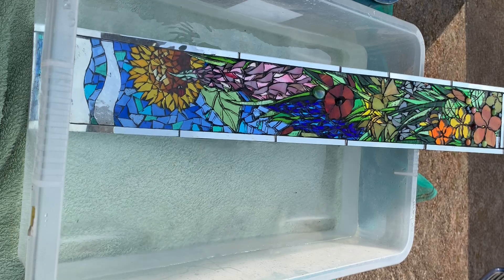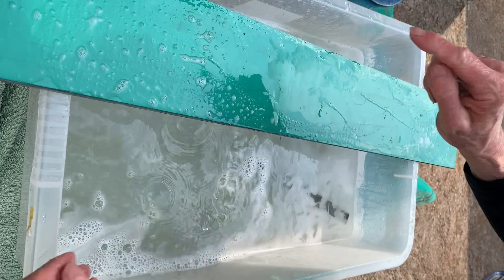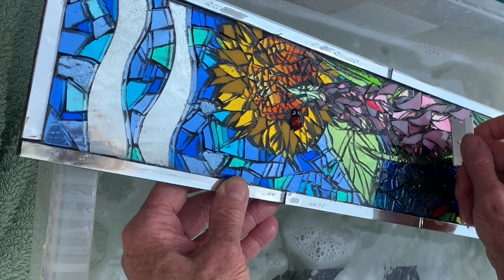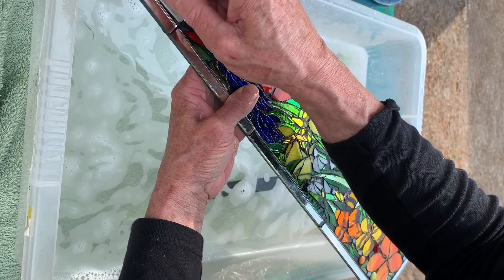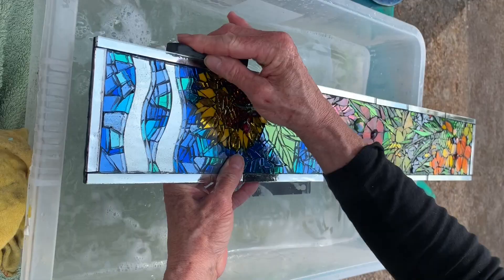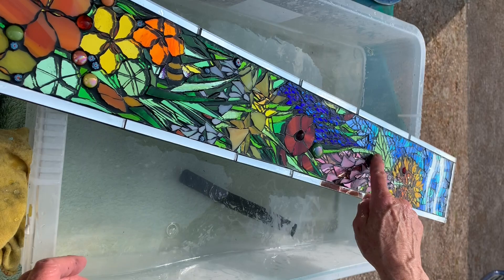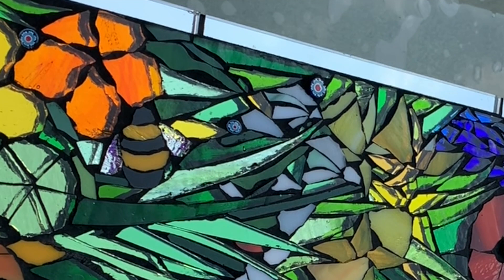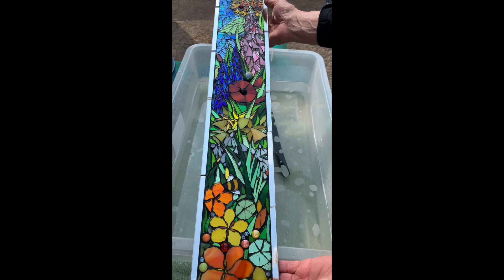NO. 19 of 19. Cleaning and Polishing Sharp Edges From Your Completed Glass Garden Mosaic.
Cleaning and polishing sharp edges.
There are 19 mini films in this series from 'Getting Started' to 'Grouting and Polishing Your Completed Mosaic.'
In each film will take you step by step through my process for making these bright and cheerful glass mosaics.  Using mirror as a base reflects light back through the beautiful colours of the glass which then change shade according to the atmosphere.  Once completed your flower mosaic will be 100% weatherproof.